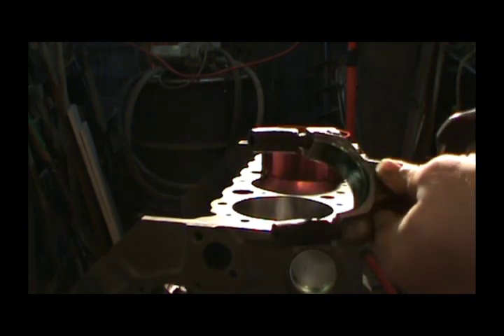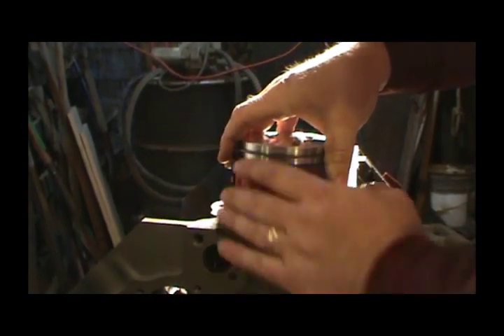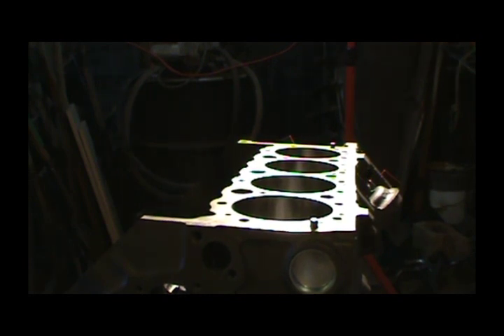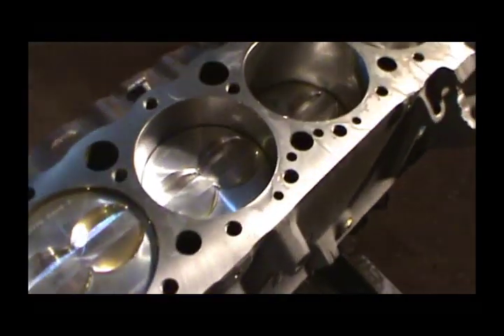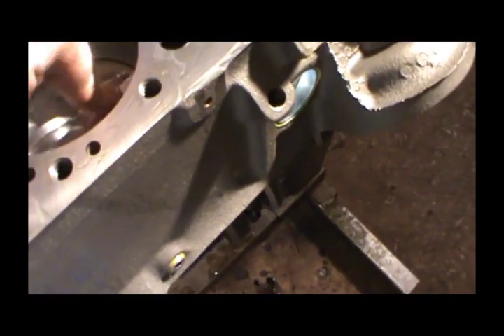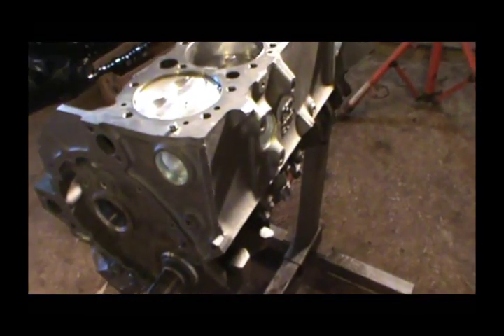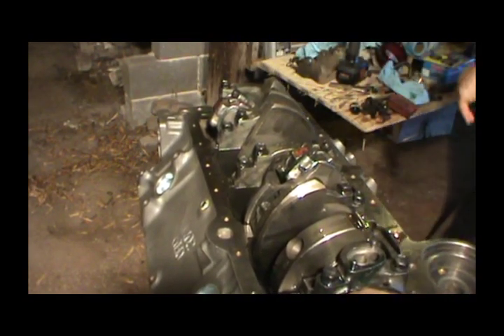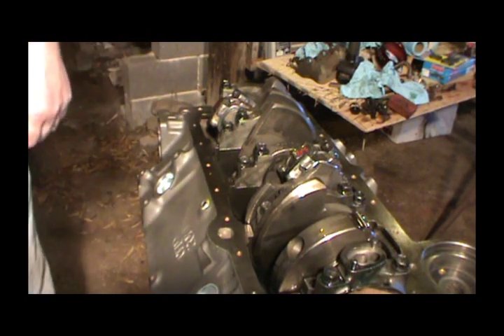Chevy 350 Engine Rebuild Part 3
Piston ring and piston installation.  This is part 3 of a multi-part series of rebuilding this 350 engine.